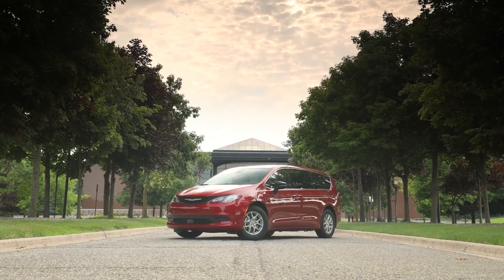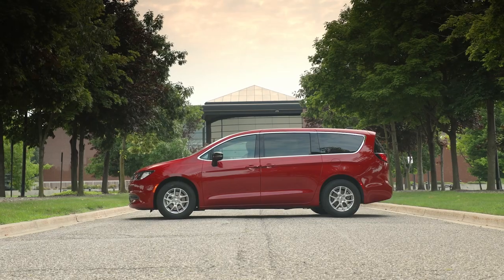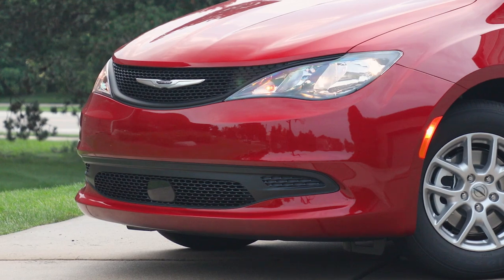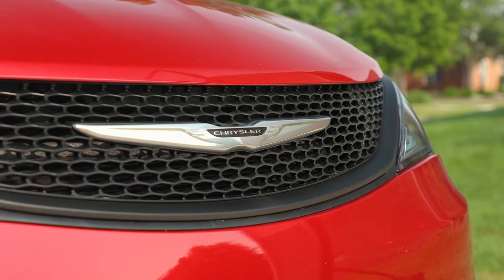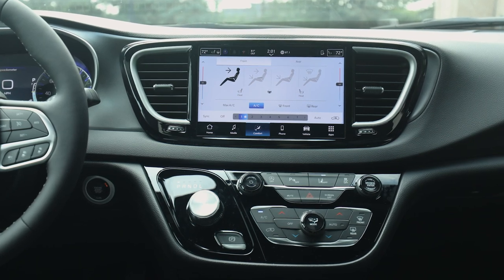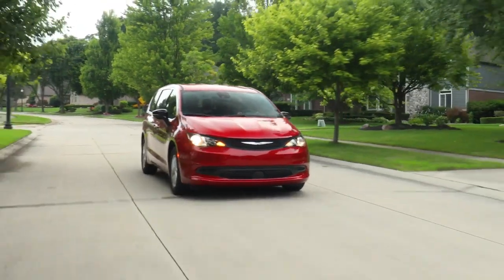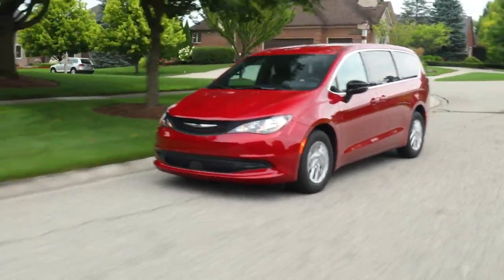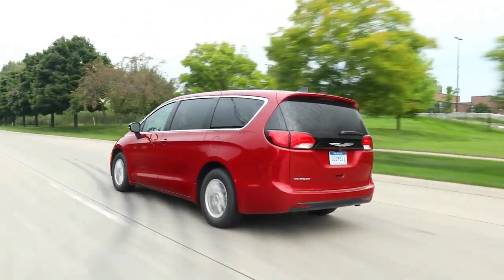2025 Chrysler Voyager | Best Family Mini Van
Chrysler is welcoming back a member of the brand’s minivan family, adding the 2025 Chrysler Voyager to its retail lineup as a budget-friendly option under $40,000 with a starting U.S. manufacturer’s suggested retail price of $39,995 (excluding destination charge).

The return of the Chrysler Voyager to the retail market provides customers with an array of Chrysler minivan choices, ranging from the entry-level Voyager to the premium 2025 Chrysler Pacifica Pinnacle, featuring the most luxurious interior in its class. The multi-energy minivan lineup includes an electrified option in the 2025 Chrysler Pacifica Plug-in Hybrid, still the first and only plug-in hybrid minivan, and Pacifica gasoline-powered front-wheel and all-wheel-drive configurations.

Chrysler Voyager carries its own unique look and feel within the 2025 Chrysler minivan lineup, with classic front and rear exterior styling that distinguishes the Voyager from the Chrysler Pacifica.

The Voyager rolls on 17-inch aluminum wheels and features automatic headlamps and foglamps, as well as an acoustic windshield. Powered by the award-winning 3.6-liter Pentastar V-6 engine paired with a segment-exclusive TorqueFlite nine-speed automatic transmission, Voyager delivers 287 horsepower and 262 lb.-ft. of torque.

The 2025 Chrysler Voyager arrives loaded with additional key standard content, including the Stow ‘n Go seating system, featuring industry-exclusive second-row Stow ‘n Go, as well as third-row Stow ‘n Go, power sliding doors and liftgate, driver eight-way power seats and heated front seats and steering wheel. Also standard is seven passenger seating, wireless Android Auto and Apple CarPlay, integrated hands-free Bluetooth and phone command, six-speaker audio system, remote start, active noise cancellation and more. Voyager offers more than 32 cubic feet of interior cargo volume.

The 2025 Chrysler Voyager will be available only in the Voyager LX trim level, with a choice of three exterior colors: Red Hot, Diamond Black and Bright White.

Video Source: Chrysler Official Media

2025 chrysler voyager,
chrysler voyager 2025,
chrysler,
chrysler voyager,
2025 chrysler pacifica,
2025 chrysler,
2025 chrysler voyager price,
chrysler pacifica,
chrysler imperial 2025,
2024 chrysler pacifica,
chrysler pacifica 2025,
chrysler pacifica review,
new chrysler voyager,
2025 chrysler ev suv,
2025 chrysler voyager lx,
2025 chrysler voyager review,
new chrysler pacifica 2025